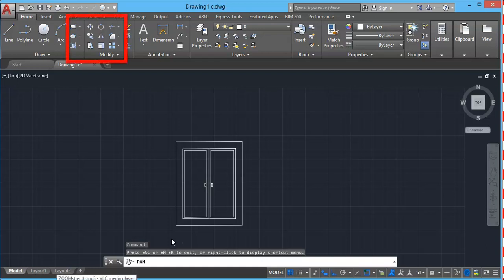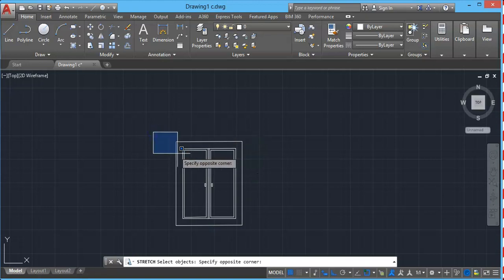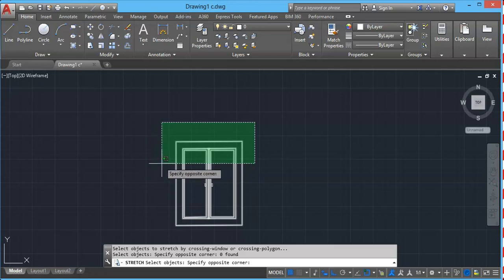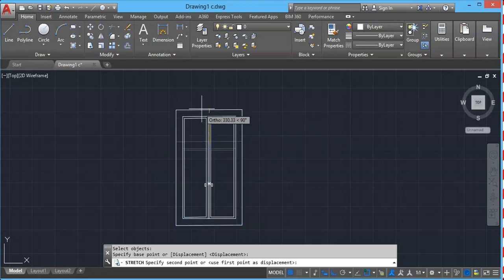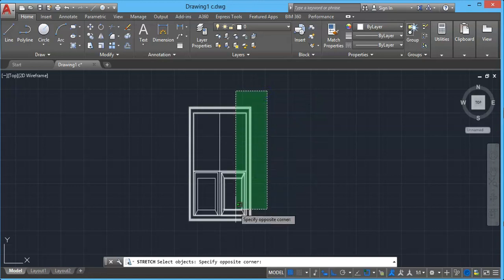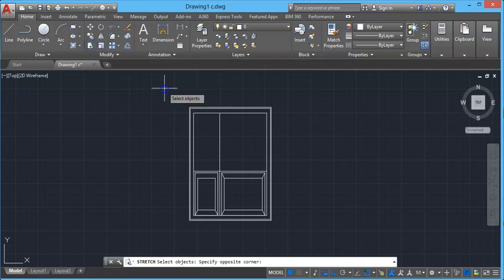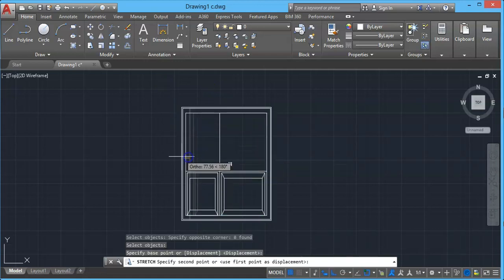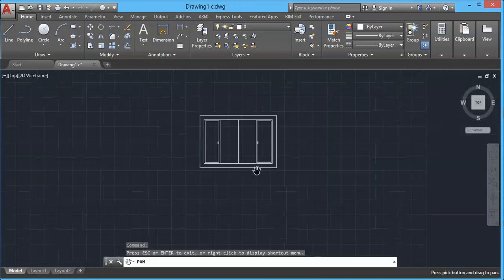Autocad How To Stretch Multiple Objects. learn fast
Autocad How To Stretch Multiple Objects
how to stretch objects in auto-cad
stretch objects. learn fast
if you want to learn AutoCAD 2D 3D SketchUp FREE course. click this